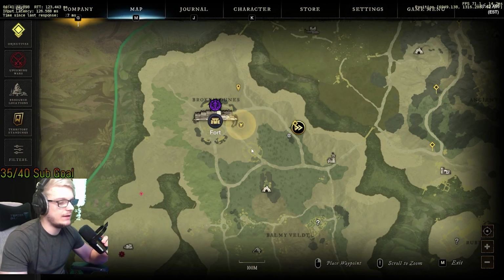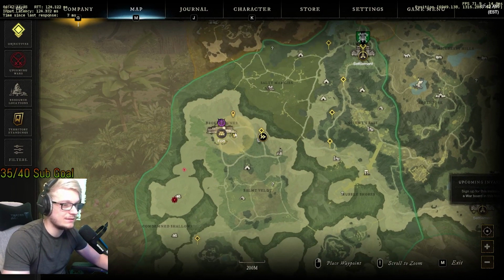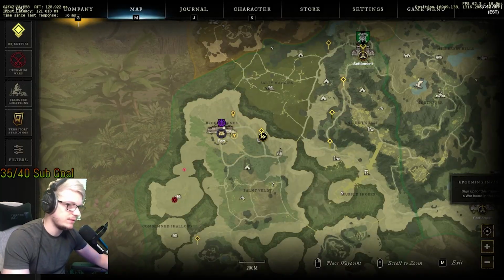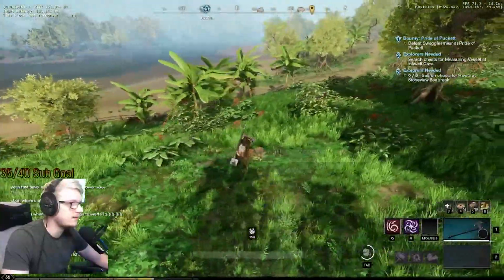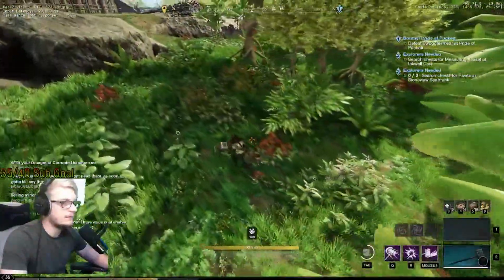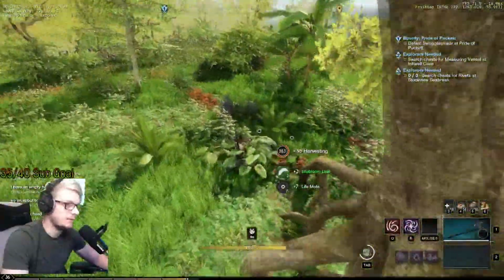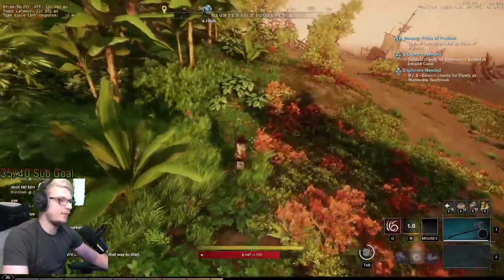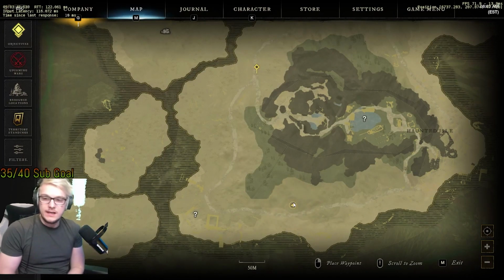Peppercorn, Cinnamon & Parsley Route! New World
This is a nice easy place to farm peppercorn, cinnamon and parsley real easy!